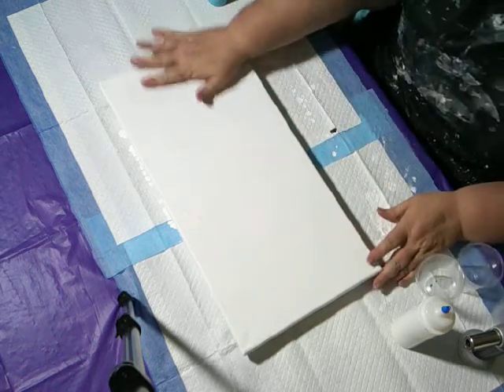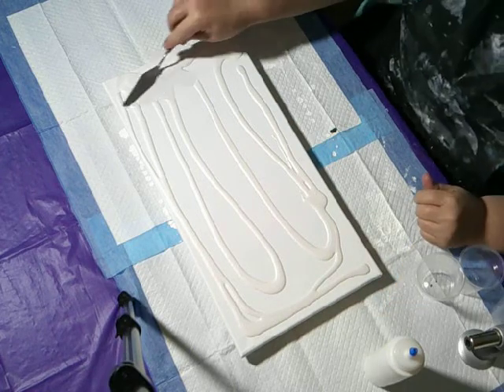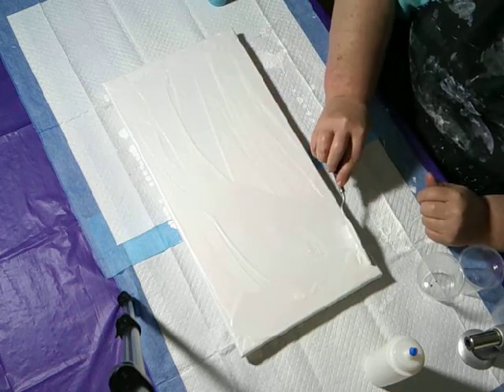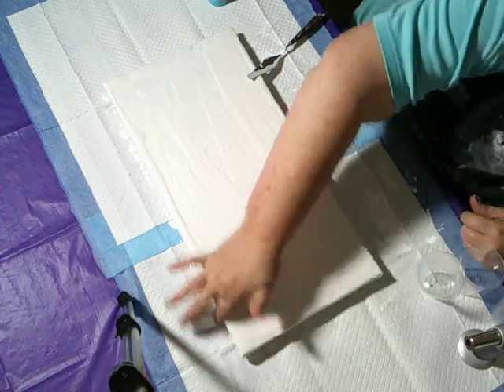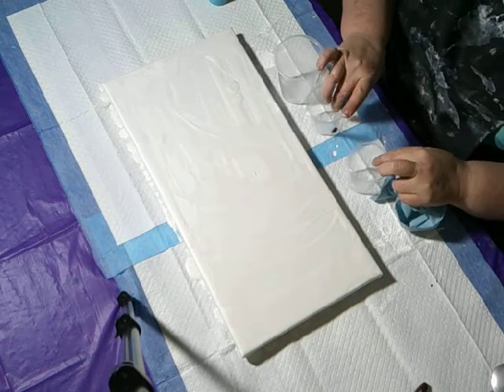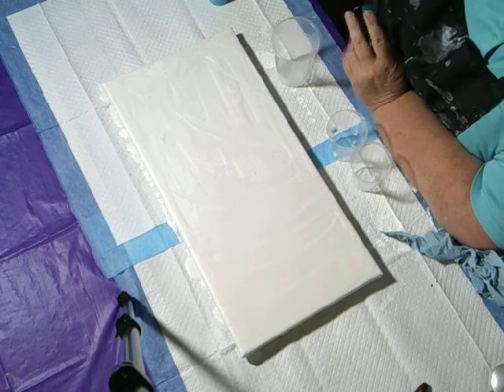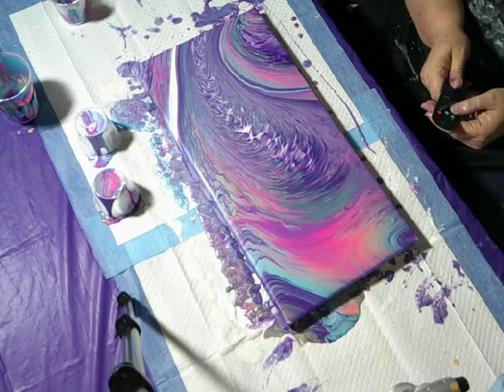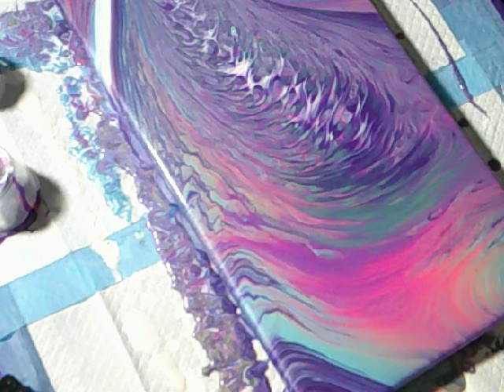#41 - Waterfall Pour, with a twist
Stunning waterfall pour, with a little extra.  The second part of this video was accidently deleted.  Please enjoy the main part.